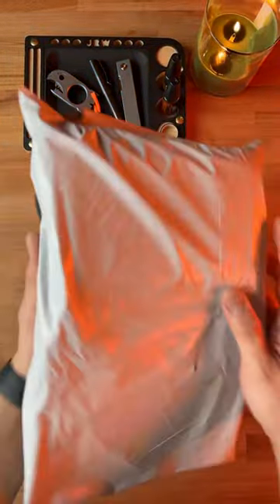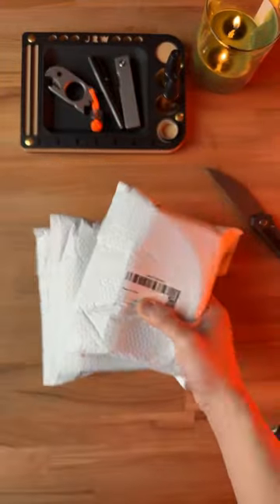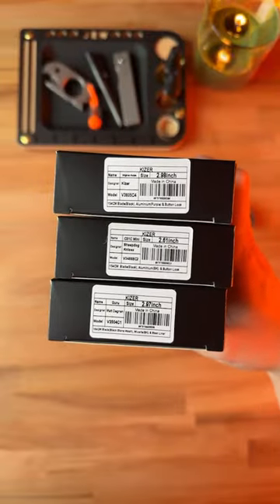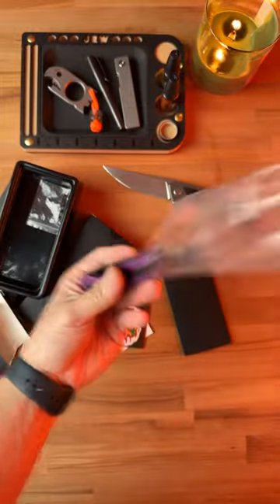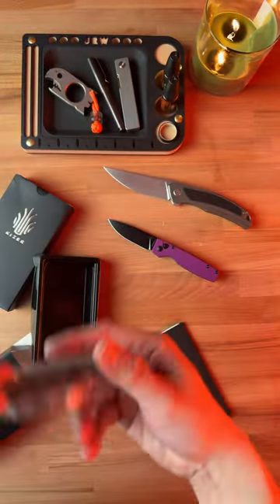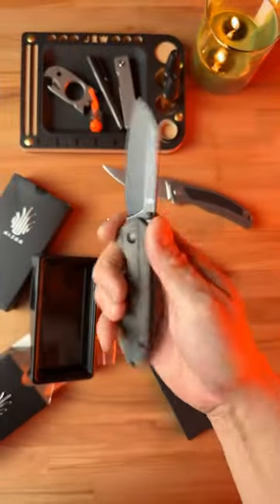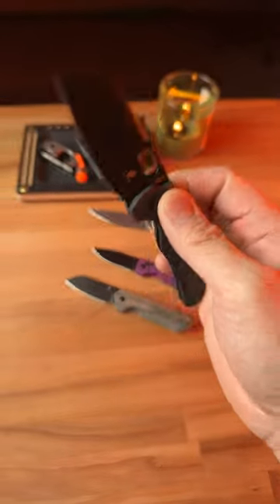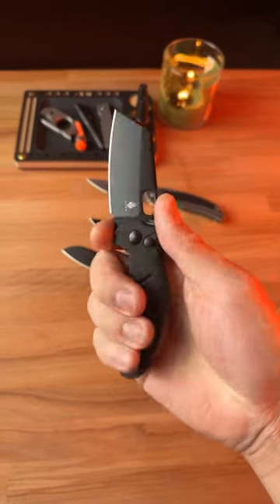What’s in the BOX?! 👀